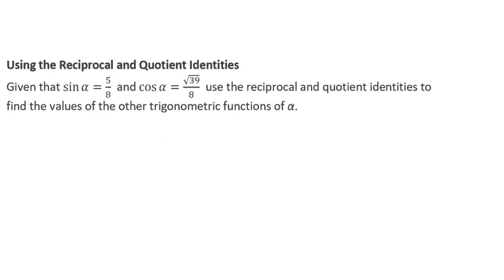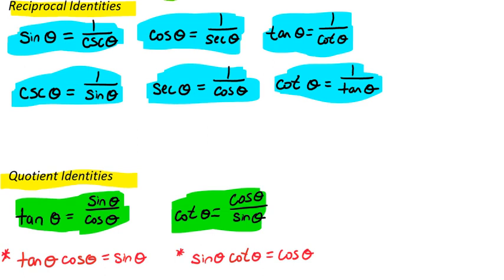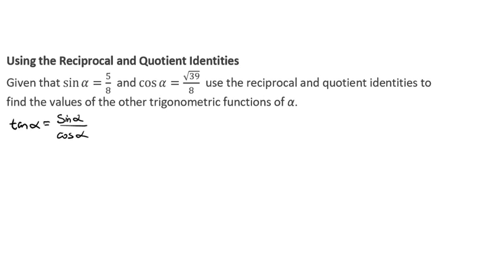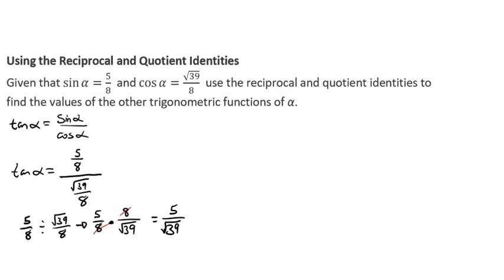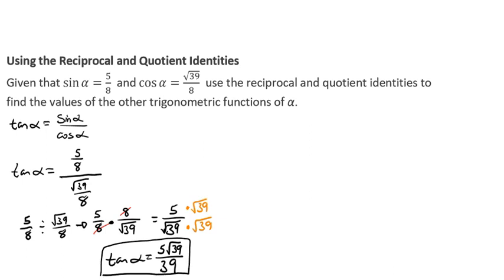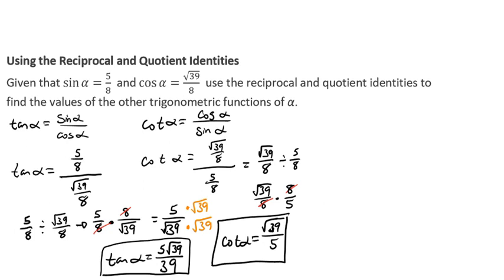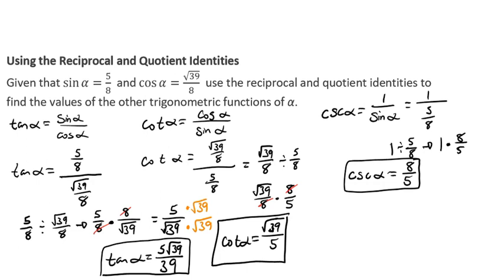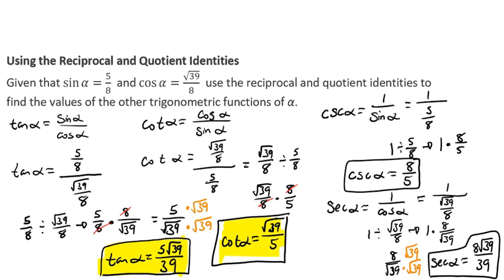Using the Trigonometric Reciprocal and Quotient Identities Video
This video goes through an example of how to use the trigonometric reciprocal and quotient identities.